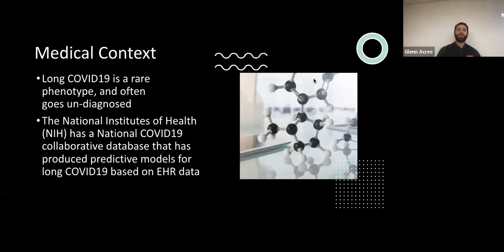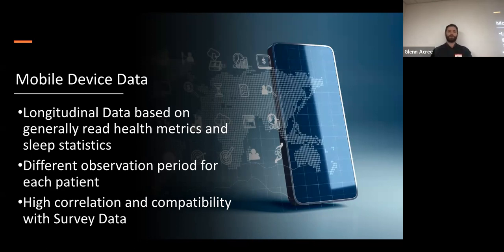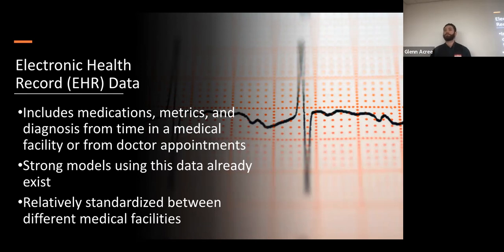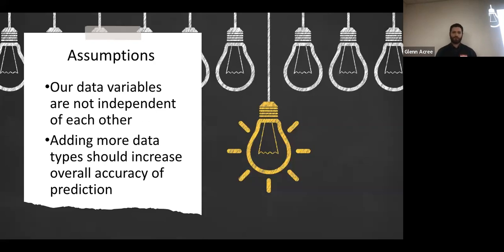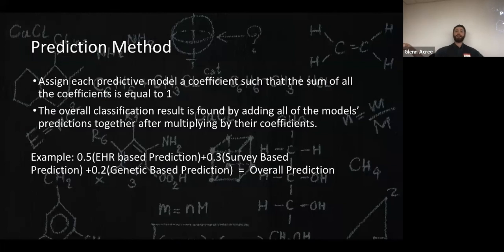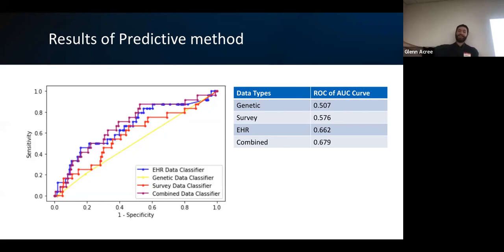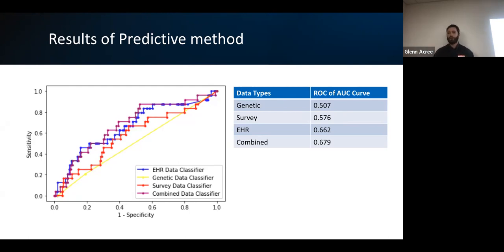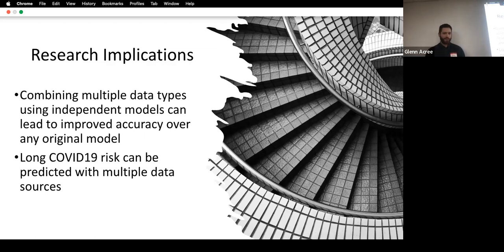Data Nerds with Chris Guardo April 5th 2023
"Building Machine Learning Models to Predict Long Covid Risk using Genetic data, Survey data, and Electronic Health Records"

As the number of COVID19 variants rises, predicting who will contract the virus is becoming increasingly difficult. To adapt to the changing healthcare necessities, the focus of the healthcare industry has shifted to predicting the most extreme cases of COVID19 with long term health risks, or long COVID19 cases.

The N3C project team created a random forest model to predict a patient’s risk for a long COVID19 diagnosis. Ultimately, the objective is to enhance the prediction power of the primary EHR data model, we wanted to utilize the Genetic and Survey data available through All Of Us Workbench to contribute further to the original prediction created by the EHR model.